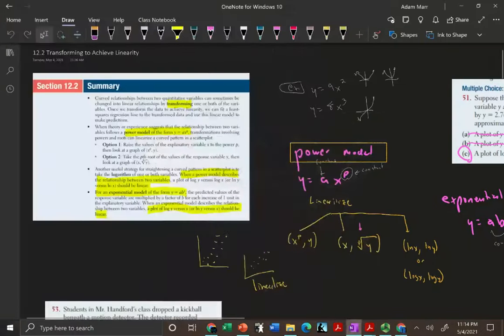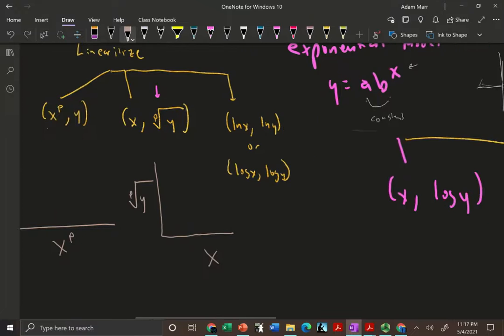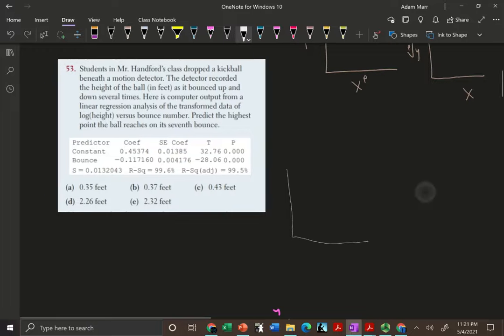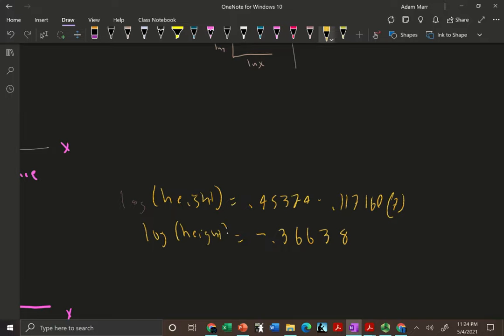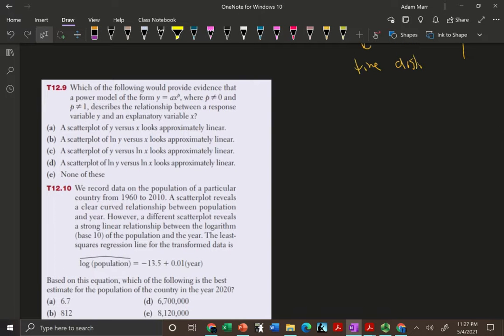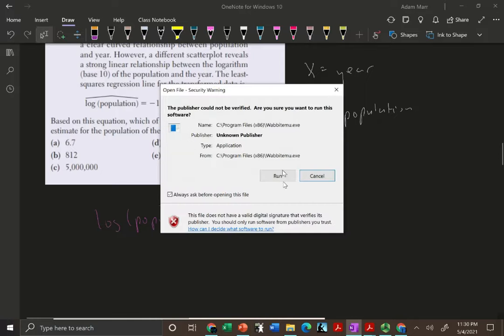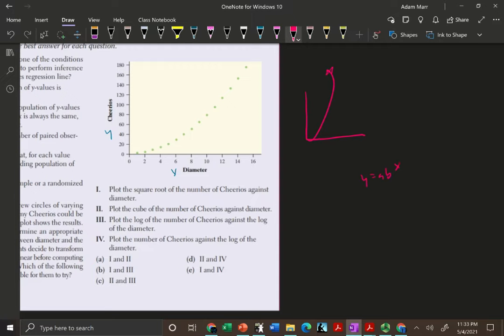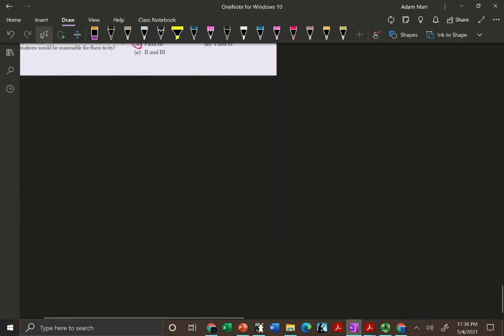12 2 Transformation to Achieve Linearity